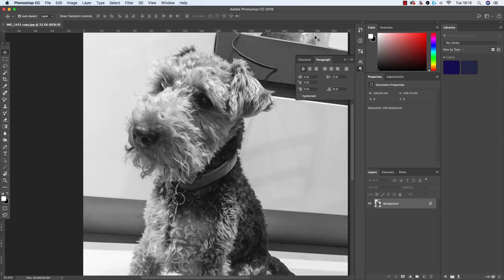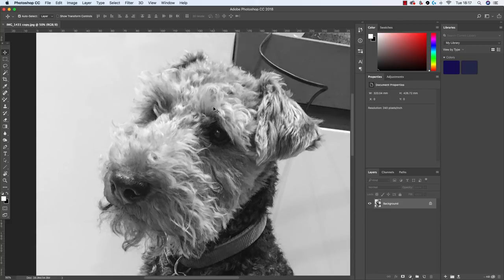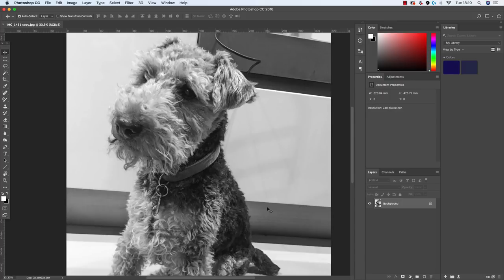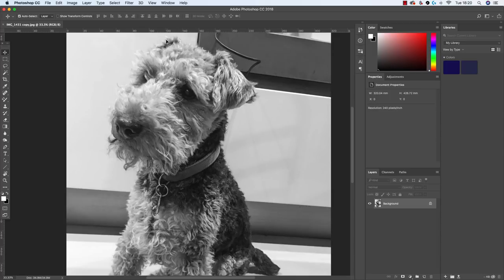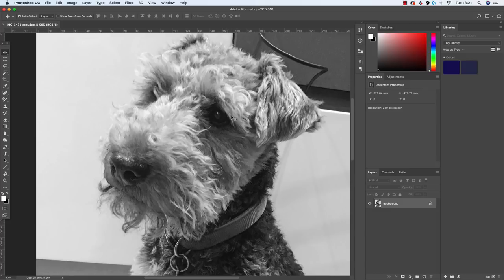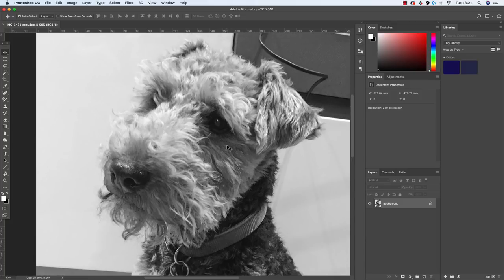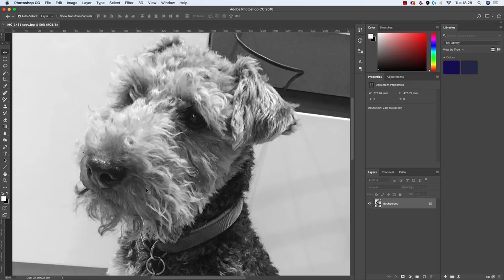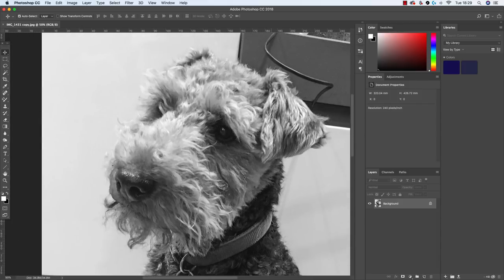How to plan your drawing before you put pencil to paper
It's always a bit daunting when starting a new drawing or painting, and its easy to get caught up in all the detail - especially something like this when it's all curls and waves. Breaking it down into more manageable sections, taking the detail out of the equation for a while can really help keep you positive.

I talk about the importance of the tonal values - this is a black and white drawing I will be doing, so the shadows, mid tones and highlights are incredibly important to get right.

If you plan what you're doing to do, then you are more likely to succeed. I also use visualisation to help me create different hair and fur types.